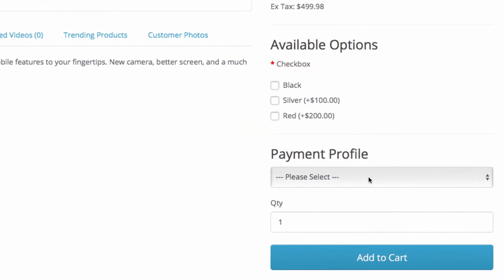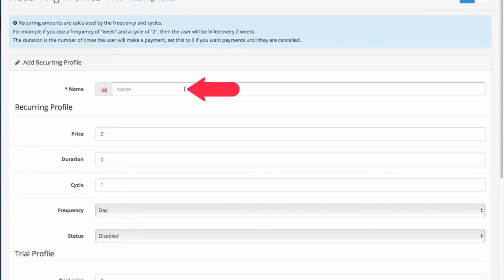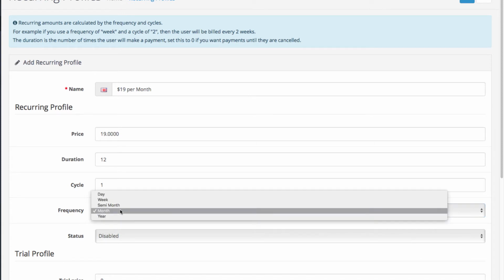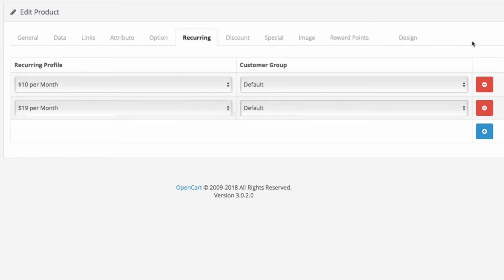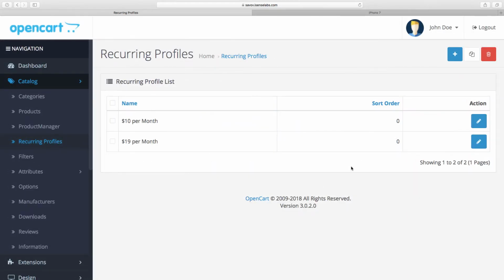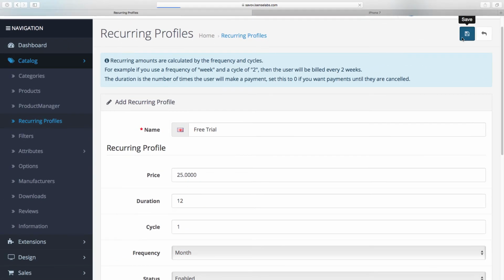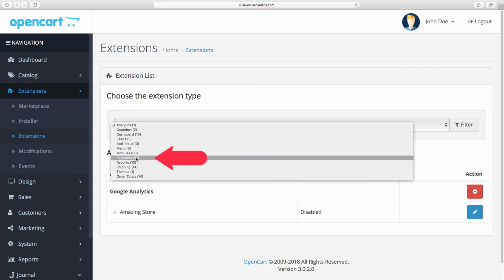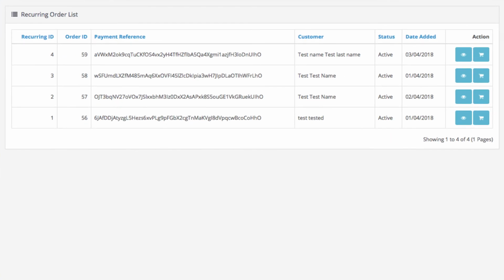How to Setup Recurring Profiles in OpenCart 3.x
If you are selling products with a subscription, this is an ideal way to break down the total price of the product into smaller costs, so they are more convenient for customers.

Let’s see how to setup the recurring profiles in your OpenCart 3.x shop.